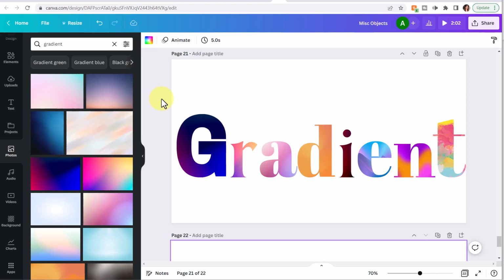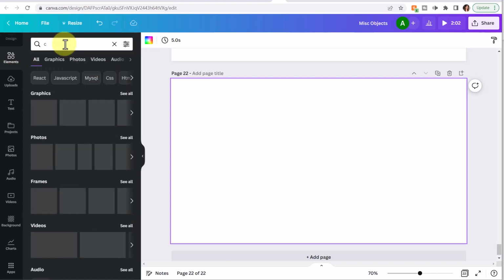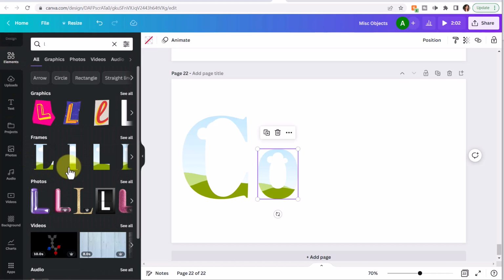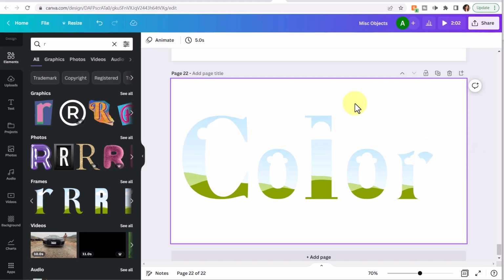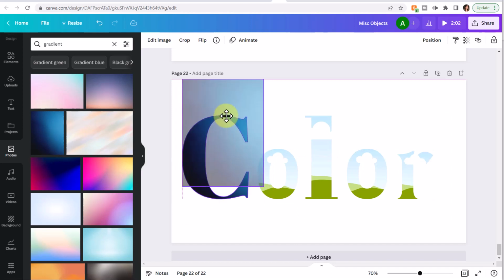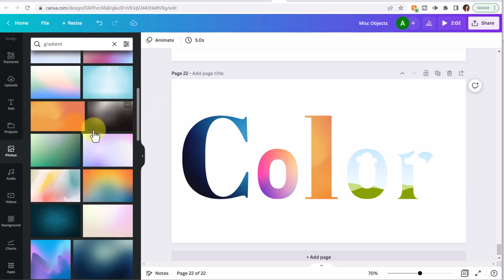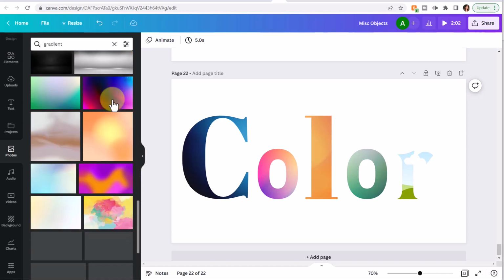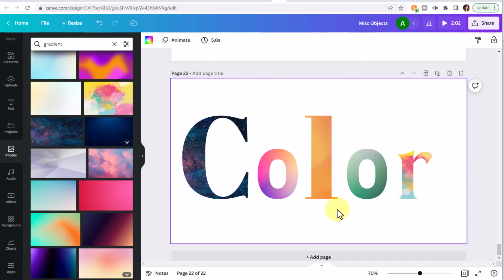HOW TO MAKE LETTERS GRADIENT | CANVA DESKTOP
In this video, learn how to change solid letters to beautiful gradient colors. Watch until the end to see examples of other special effects including adding photographic images to letters, adding glitter to images, and adding scenic imagery to any letters of the alphabet.

00:00 - 00:13 Intro
00:14 - 00:17 Example of Gradient Letters
00:18 - 02:00 Instructions Using the Word "Color"
02:01 - 02:22 Water Color Image Added to a Letter
02:23 - 02:36 Swapping/Changing Gradient to Another Image
02:37 - 02:43 Have You Tried This Effect?
02:44 - 02:59 Closing
03:00 - 03:26 More Examples Using Photos, People and Glitter
03:27 - 04:xx How to Learn More | Canva Resources and Links

If you want to learn all about Canva, check out my Canva Made Simple: Design With Ease and Build Your Business course by visiting:

Get instant access to this course which includes step-by-step training videos on how to quickly and easily create graphics, animations, and videos for your business. Sections include Getting Started, Working with Graphics, Working with Text, Images, and Media, and Finding and Organizing Designs. Plus downloadable PDF handouts and bonus videos and other materials.

If you think others will benefit from this video, please share it 💛

Canva Course